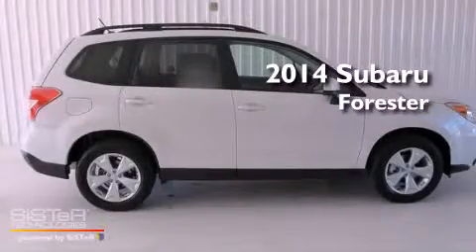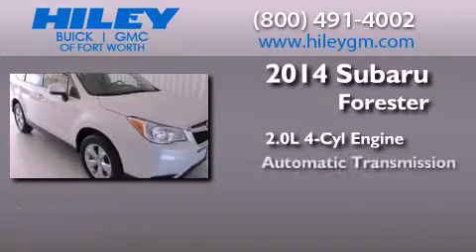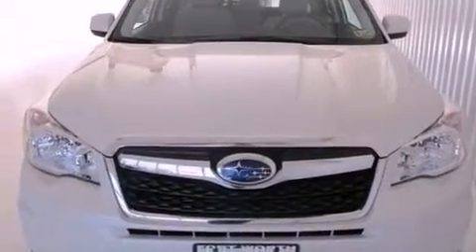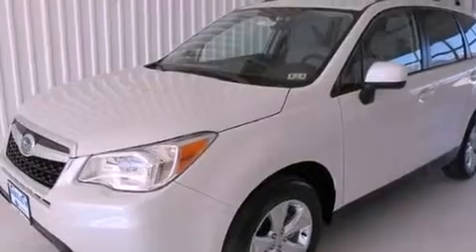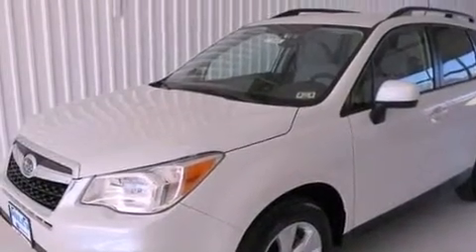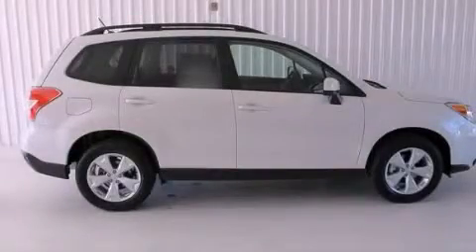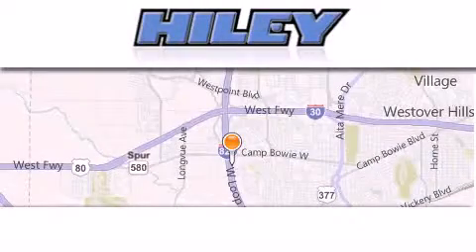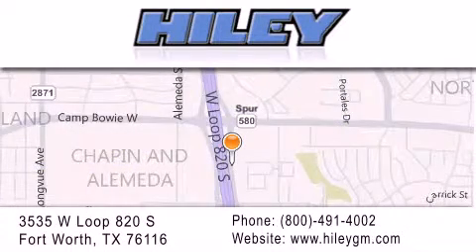2014 Subaru Forester Fort Worth TX 76116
Year : 2014
 Make : Subaru
 Model : Forester
 Engine : Turbocharged Gas Flat 4 2.0L/122
 Trans . : Automatic
 Exterior : Satin White Pearl
 Miles : 3
 Interior : Gray
 Stock : S4634

 3535 W Loop 820 S